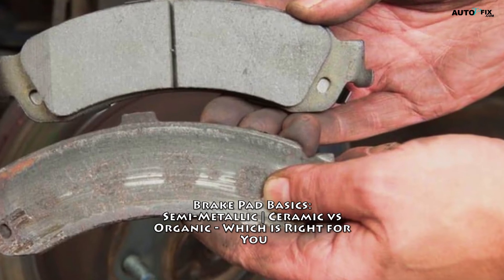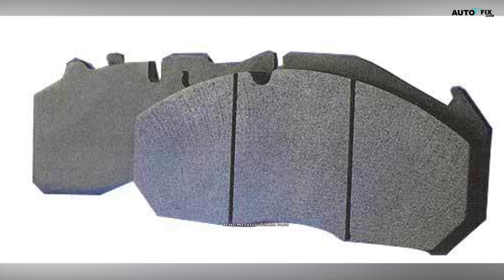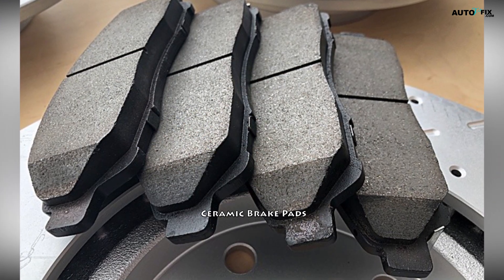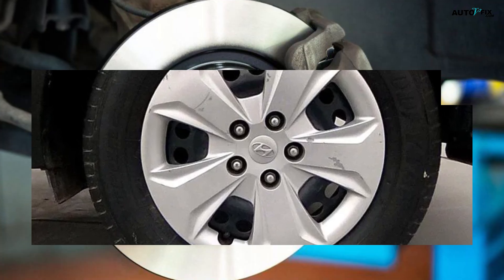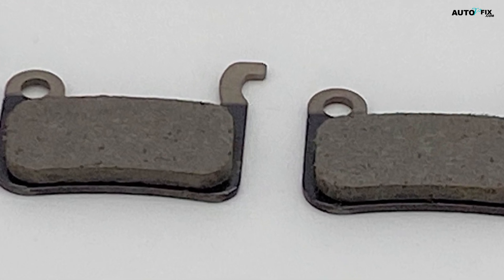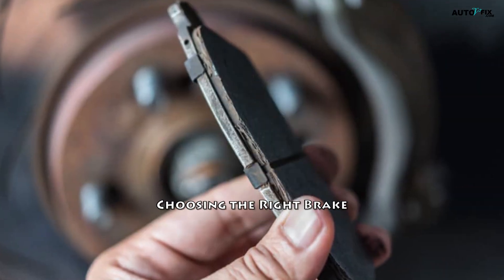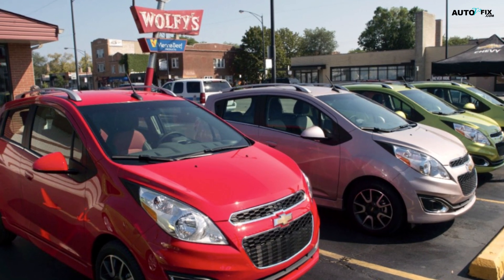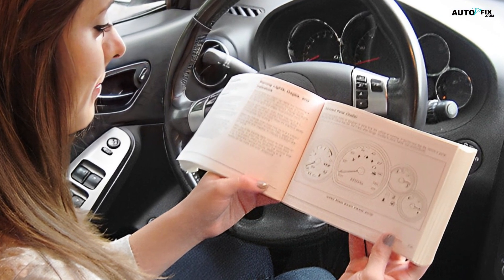Brake Pad Basics: Semi Metallic brake pads vs Ceramic vs Organic - Which is Right for You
In this video, we'll compare semi metallic brake pads vs ceramic and explore how they stack up against organic brake pads. If you've been wondering about the differences between ceramic brake pads and semi metallic brake pads, this is the video for you. We’ll discuss the key points of semi metallic vs ceramic and even dive into semi metallic vs ceramic vs organic brake pads to help you make an informed decision.

You'll learn about the ceramic vs semi metallic brake pads stopping power and which type offers the best performance for your driving needs. Understanding the Brake Pad Basics is crucial, so we'll break down everything from organic brake pads vs ceramic to the specifics of semi metallic brake pads.

Ever wondered what are organic brake pads made of? We’ve got you covered. Plus, we’ll touch on sintered brake pads and how they compare to other types. Finally, we’ll cover the ceramic brake pads pros and cons and further analyze ceramic vs semi metallic brake pads stopping power to help you decide which brake pads are right for your vehicle.

Budget friendly OBD2 Scanner
Check some solenoid option:
Mechanics Tools Kit may need:

1) All auto related repairs and fixing/ maintenance tips
2) how to car fix guide
3) how to hire the right dealership/mechanic
4) best SUV and Sudan car guide
5) car review and car advice
6) sports car and race car guide
7) auto repair
8) worst cars comparison
9) all kinds of car DIY and bad cars solution.